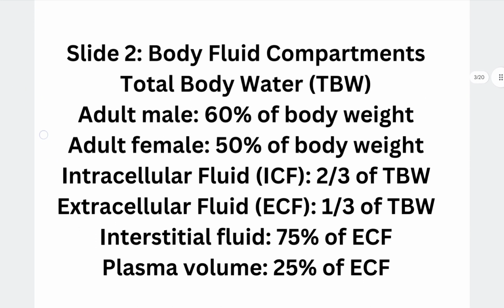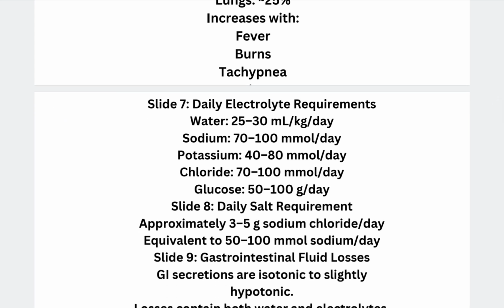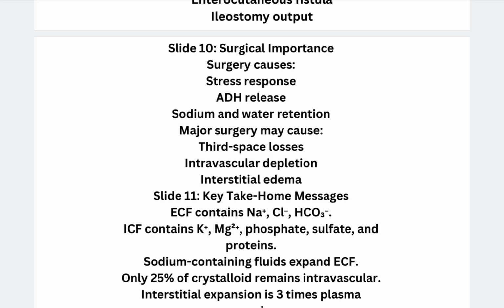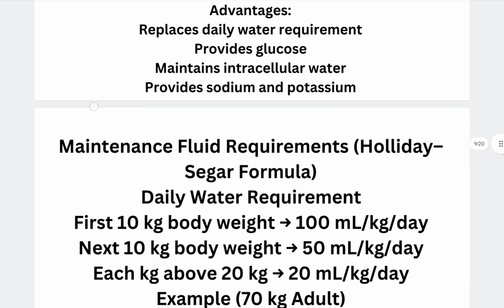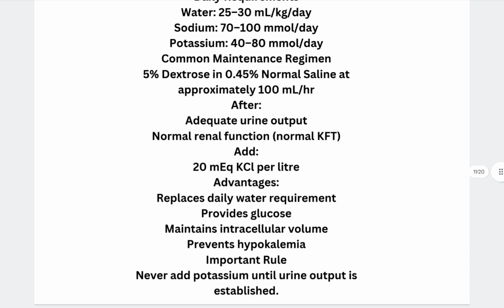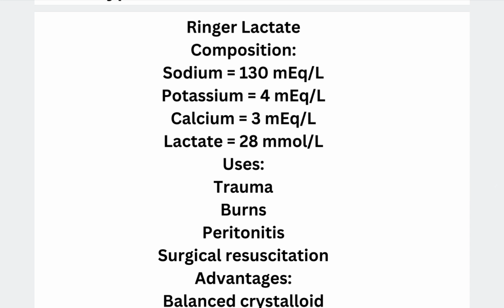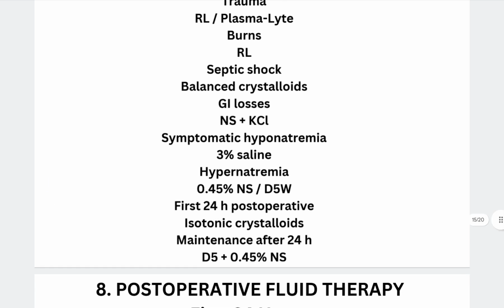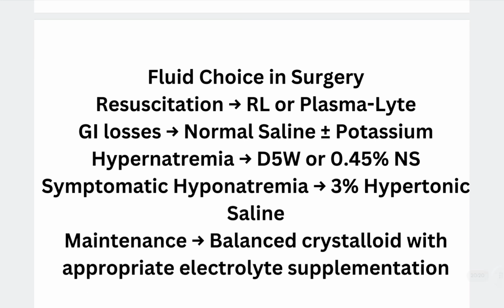Fluid management in surgery